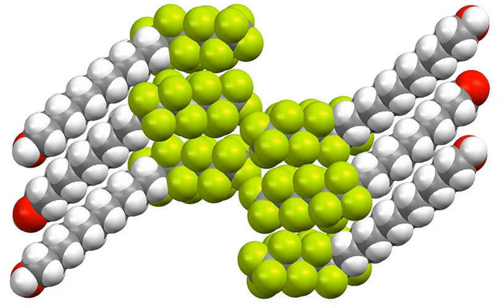Organofluorine chemistry | Wikipedia audio article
00:00:48 1 The carbon–fluorine bond
00:03:57 2 Types of organofluorine compounds
00:04:08 2.1 Fluorocarbons
00:06:07 2.2 Fluoropolymers
00:06:50 2.3 Hydrofluorocarbons
00:09:10 2.4 Fluorocarbenes
00:09:50 2.5 Perfluorinated compounds
00:10:20 3 Methods for preparation of C–F bonds
00:11:27 3.1 Electrophilic fluorination
00:12:12 3.1.1 Electrosynthetic methods
00:13:09 3.2 Nucleophilic fluorination
00:15:12 3.3 Deoxofluorination
00:16:08 3.4 From fluorinated building blocks
00:18:00 3.5 sup18/supF-Delivery methods
00:18:44 4 Biological role
00:20:47 5 Applications
00:21:20 5.1 Pharmaceuticals and agrochemicals
00:22:35 5.2 Inhaler propellant
00:23:29 5.3 Fluorosurfactants
00:24:19 5.4 Solvents
00:25:44 5.5 Organofluorine reagents
00:26:35 5.6 Fluorous phases
00:28:11 5.7 Organofluorine ligands in transition metal chemistry
00:30:30 5.7.1 C-F bond activation
00:31:59 5.7.2 Fluorocarbon anions in Ziegler-Natta catalysis
00:32:53 5.8 Materials science
00:34:13 6 Biosynthesis of organofluorine compounds
00:35:22 7 History
00:38:15 8 Environmental and health concerns
00:39:48 8.1 Persistence and bioaccumulation
00:40:41 9 See also

- Socrates

SUMMARY
Organofluorine chemistry describes the chemistry of the organofluorines, organic compounds that contain the carbon–fluorine bond. Organofluorine compounds find diverse applications ranging from oil and water repellents to pharmaceuticals, refrigerants, and reagents in catalysis. In addition to these applications, some organofluorine compounds are pollutants because of their contributions to ozone depletion, global warming, bioaccumulation, and toxicity. The area of organofluorine chemistry often requires special techniques associated with the handling of fluorinating agents.